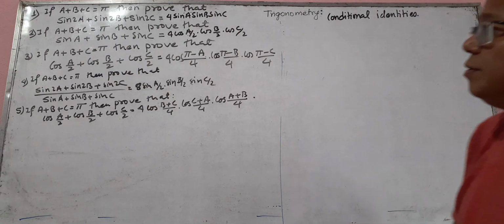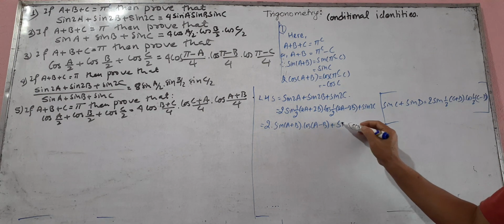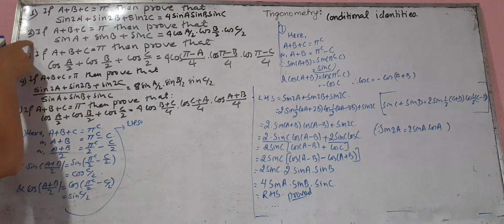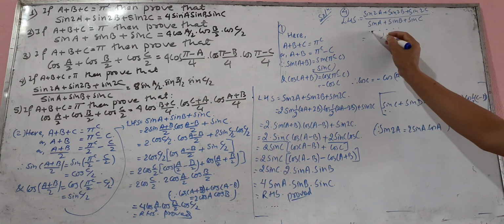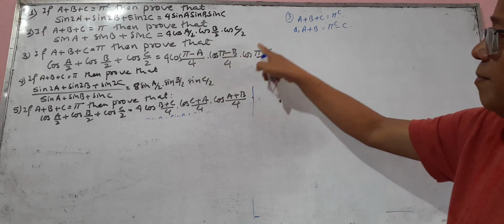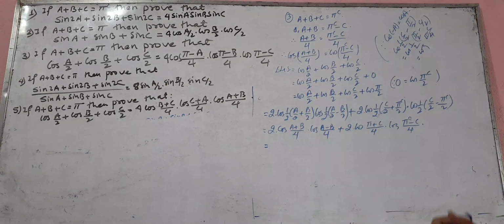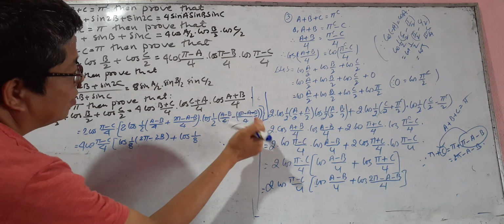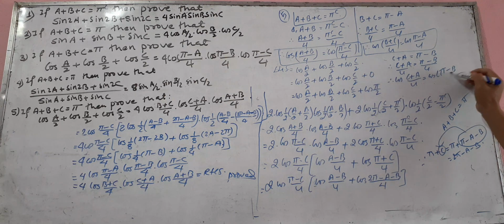Trigonometry: condional identities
The video is specifically designed to revise the lesson for SEE exam preparation during lockdown to my students.  The topic is selected from unit trigonometry of additional mathematics of grade 10.